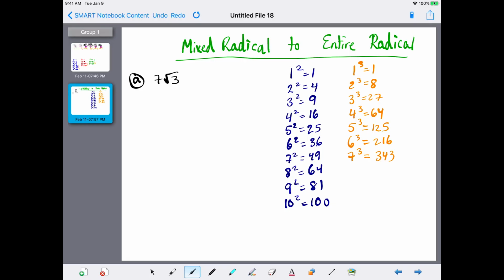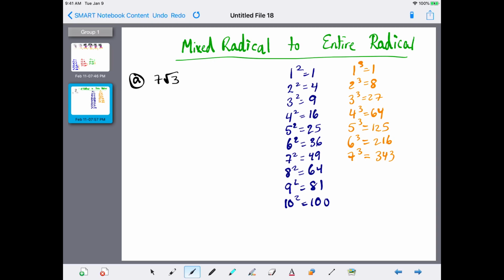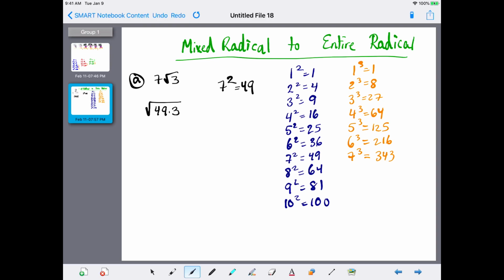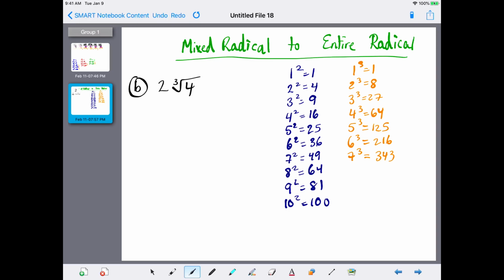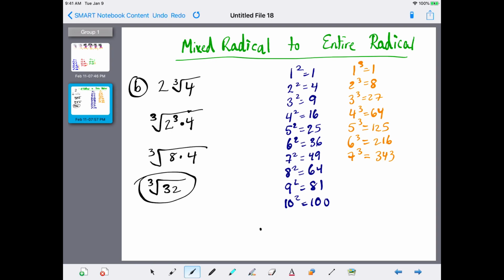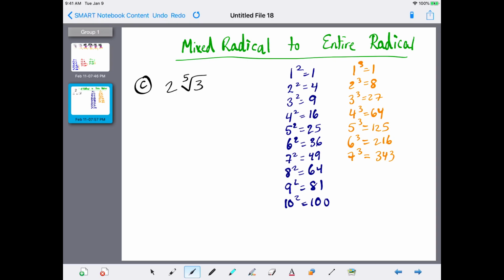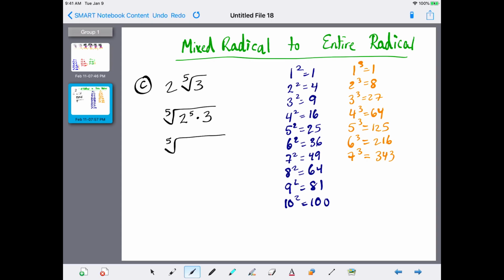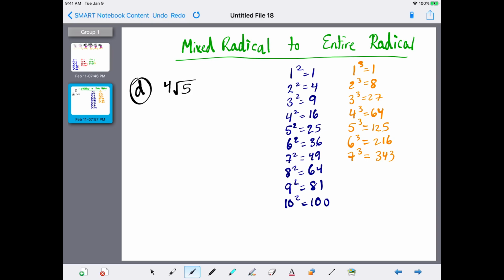Roots & Powers #6 - Mixed to Entire Radicals